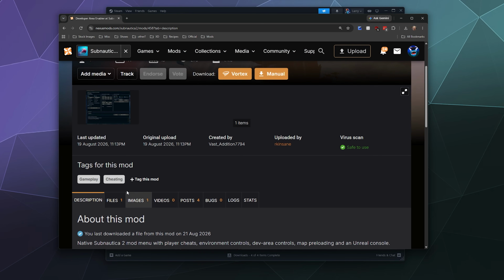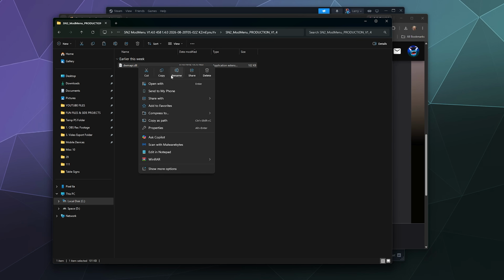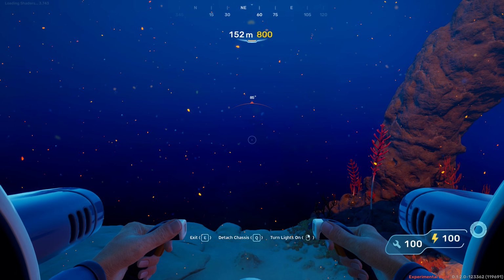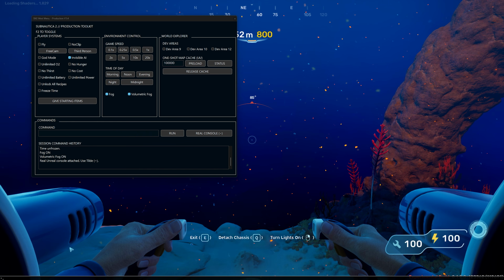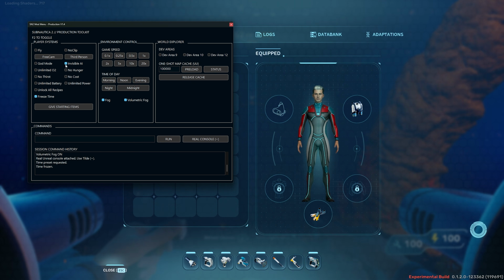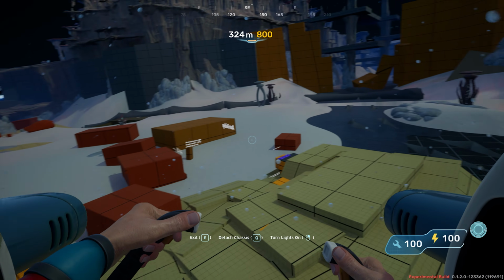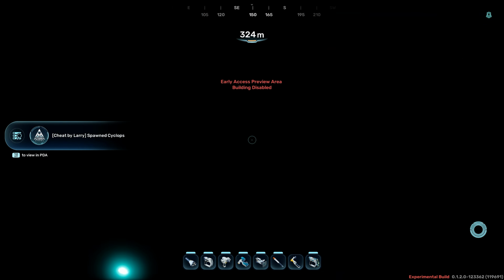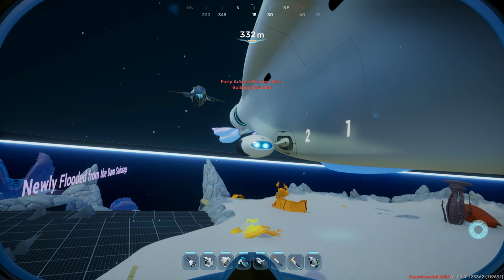UNLOCK the HIDDEN DEV AREA for YOURSELF in Subnautica 2 🐍 Developer Area Enabler Mod Install Guide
Want to explore the hidden Subnautica 2 developer area containing unreleased Scorpius Trenches content, unfinished alien structures, developer notes, future locations, and other in-progress assets?

In this tutorial, I'll show you how to install the Developer Area Enabler mod for the Subnautica 2 Experimental Build.

Mod Creator Credit:
Developer Area Enabler was created by Reddit user u/Vast_Addition7794.

This is the same type of developer-layer access I've previously used to explore the unfinished Scorpius Trenches and reveal content that normally isn't visible to regular players.

The mod was created by Reddit user u/Vast_Addition7794, who originally discovered and shared screenshots of the hidden developer area.

And thankfully, installing it is extremely simple.

The Developer Area Enabler consists of only:

1 FILE

I'll show you exactly where that file needs to go inside your Subnautica 2 installation, then we'll launch the Experimental Build and test it.

Once you're in-game, simply press:

F2

This opens the Developer Area Enabler interface.

From there, you can use the mod's different options to expose and interact with development content that is normally hidden from players.

That includes parts of the upcoming Scorpius Trenches, along with things like:

✅ Hidden Axum alien buildings
✅ Unfinished facilities and structures
✅ Future progression locations
✅ Hidden developer notes
✅ Development markers
✅ Unreleased Scorpius terrain and objects
✅ Future vehicle locations
✅ Experimental story clues
✅ Objects that normally don't appear during regular gameplay

One of the coolest parts is being able to see the actual developer notes left around the world, which can reveal what different unfinished locations are intended to become.

These hidden objects have previously helped reveal things like the ruined Scorpius tar infrastructure, future Axum facilities, vehicle locations, the SeaFrog progression area, and other upcoming content.

In this Subnautica 2 mod tutorial I'll show you:

✅ Where to download Developer Area Enabler
✅ How to install the single mod file
✅ Where the file goes
✅ How to launch it in Experimental
✅ How to open the menu with F2
✅ How to enable the hidden developer area
✅ What the different features do
✅ How to explore unreleased Scorpius content
✅ How to reveal developer notes and hidden objects
✅ How to disable the developer layer again

⚠️ IMPORTANT

This mod exposes unfinished development content.

Anything you see inside the hidden developer area can be changed, moved, redesigned, or completely removed before reaching the normal version of Subnautica 2.

I strongly recommend using this for exploration and testing rather than treating anything inside as finalized content.

Huge thanks to Vast for making it much easier for the rest of us to poke around behind the curtain.